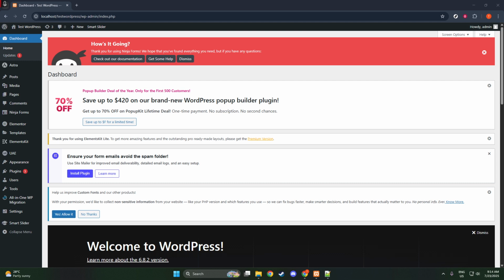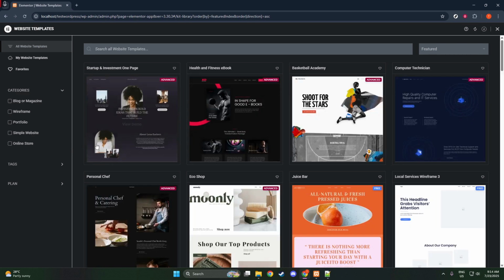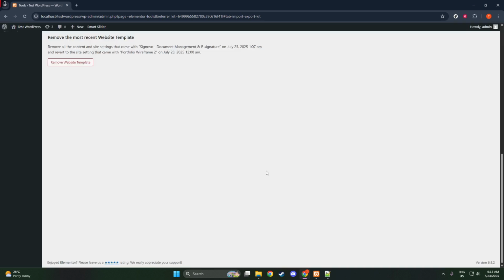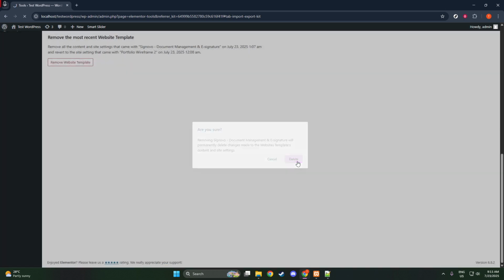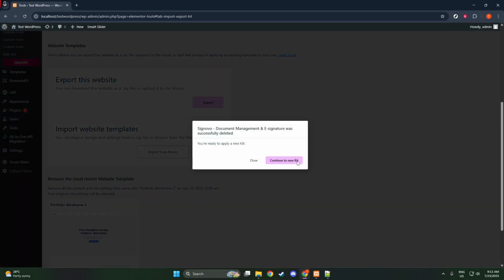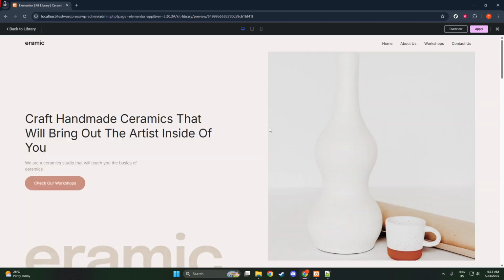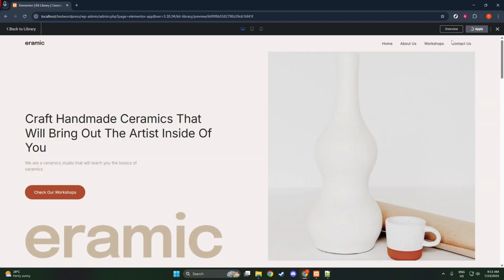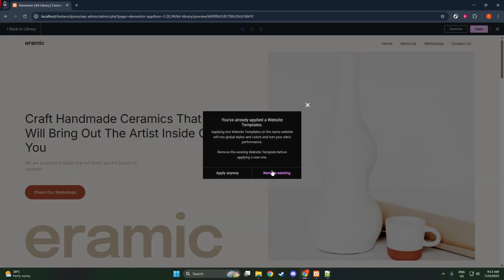How to Use Elementor Template Kits [2026 Full Guide]